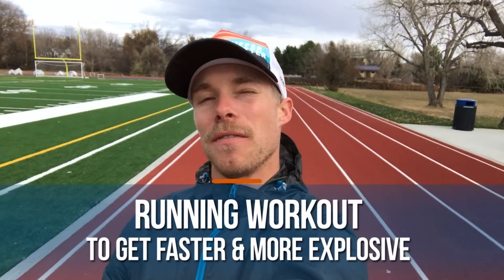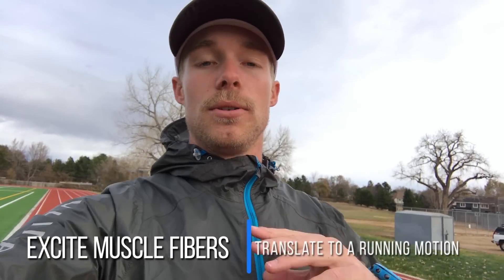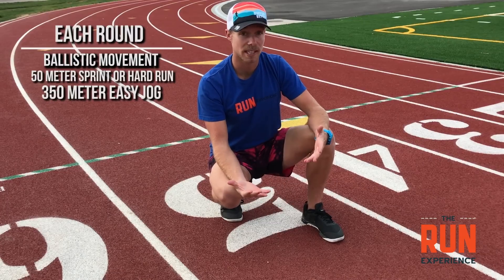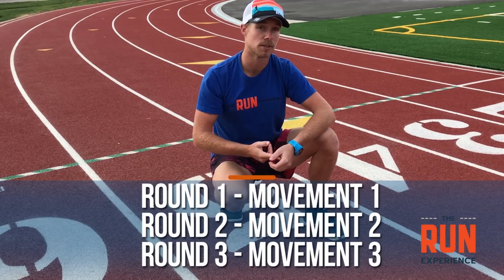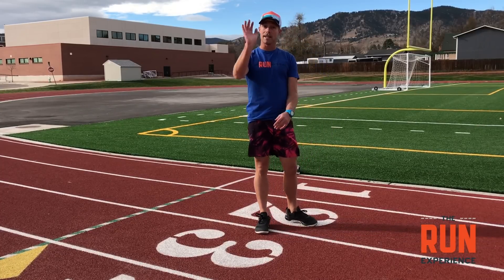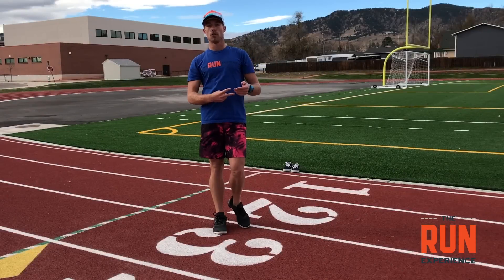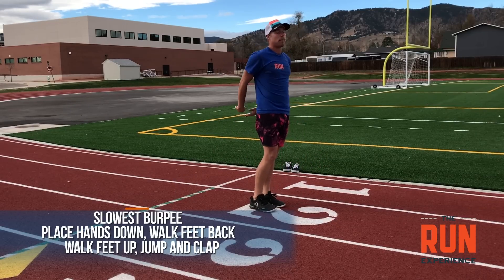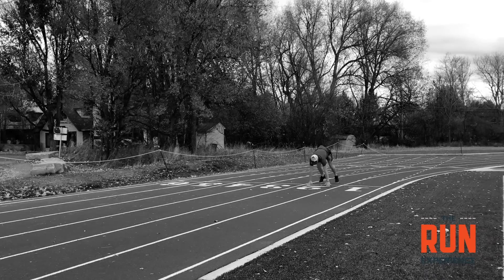Running Workout to Get Fast and Explosive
This video is about a running workout you can use to get fast and explosive!